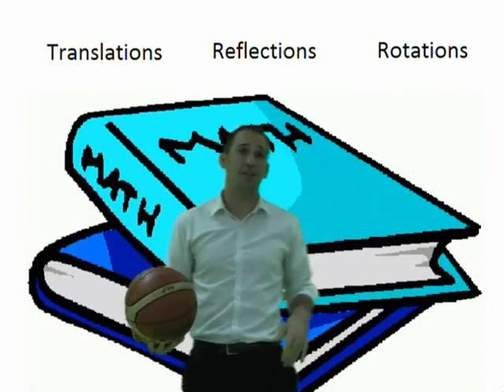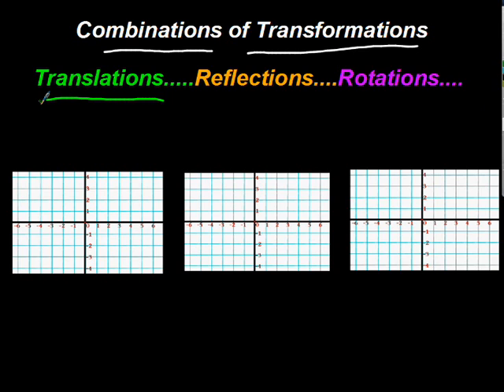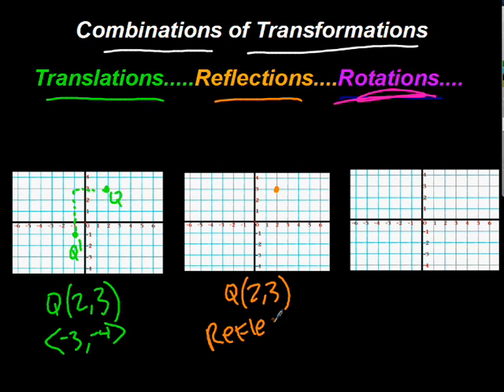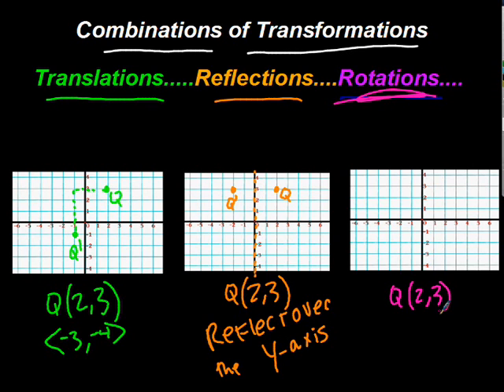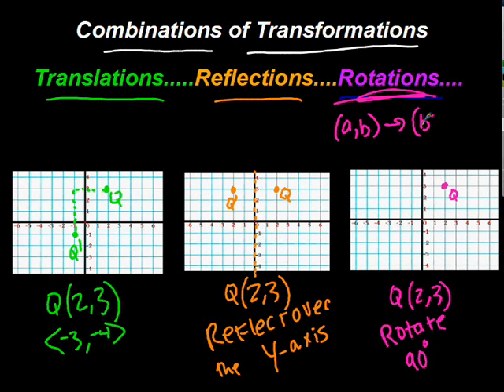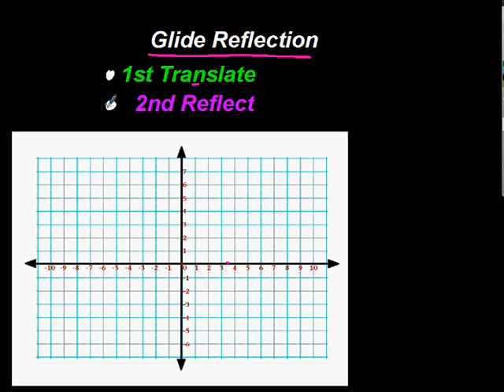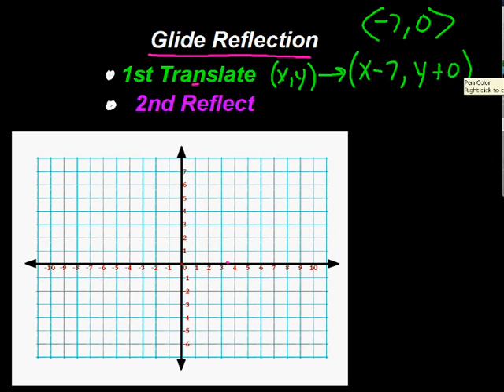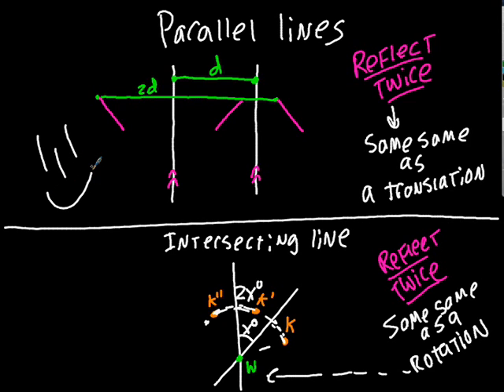9.5 Composition of Transformations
In this chapter we will be combining the different types of transformations we learned in the previous chapters. Mr. Wes also goes offfff topic.